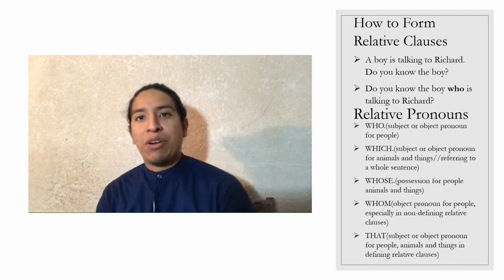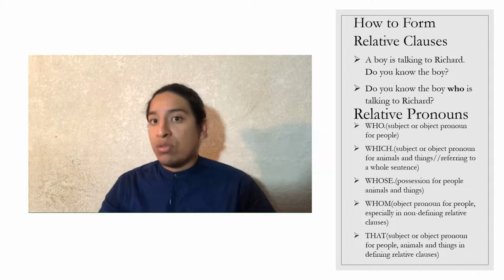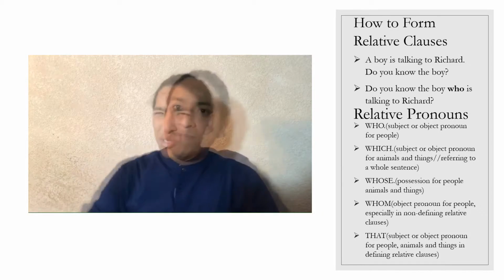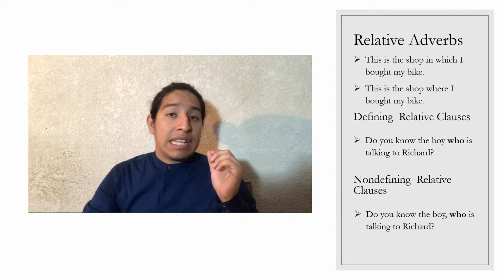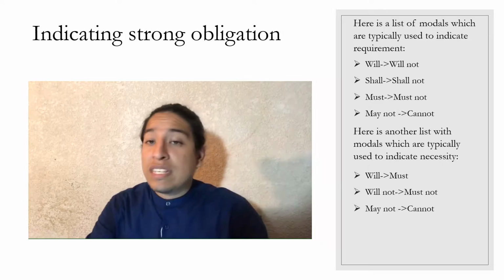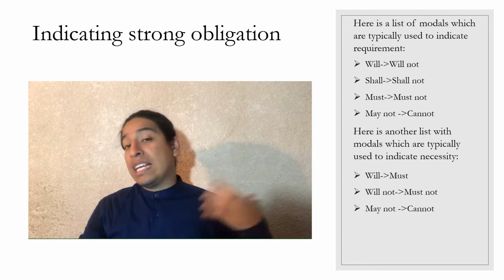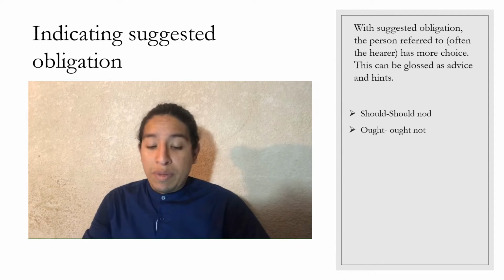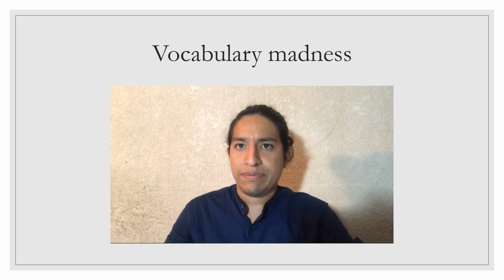Units in les tan 10 minutes